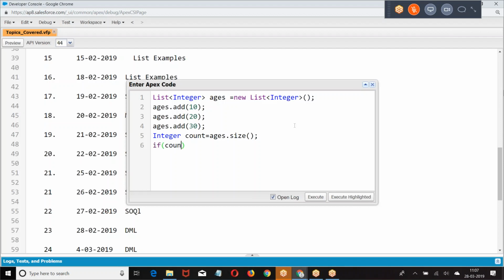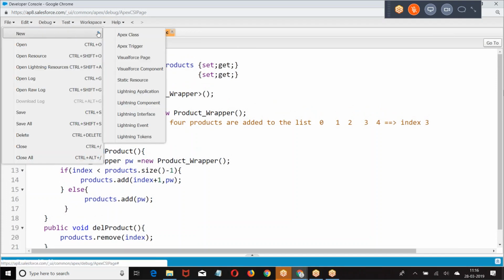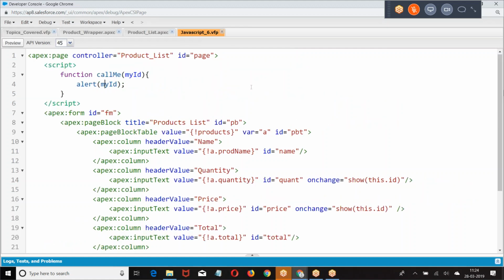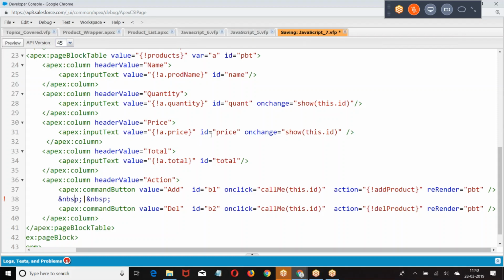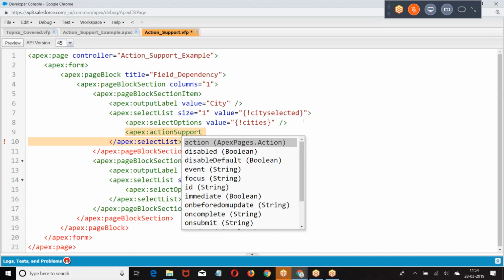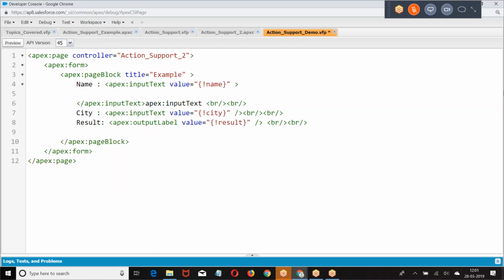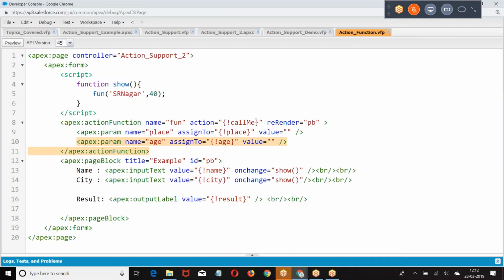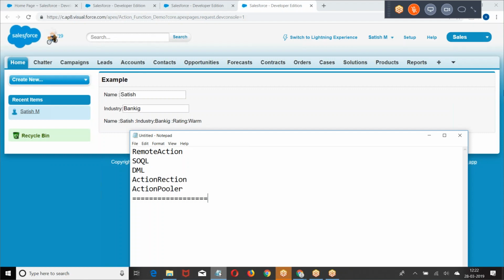32 Javascript 2/Salesforce Development/VL INFOTECH